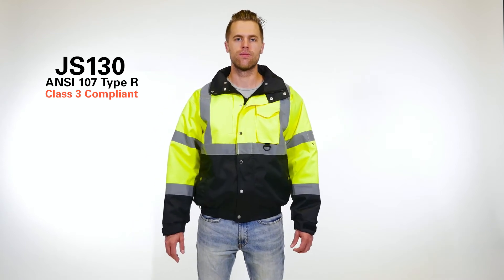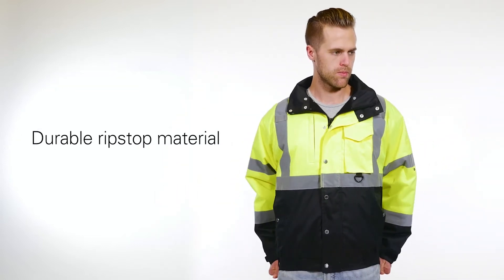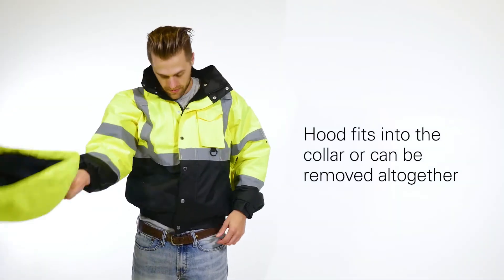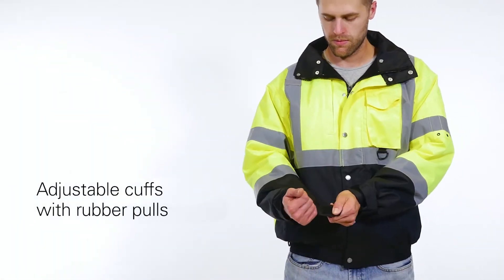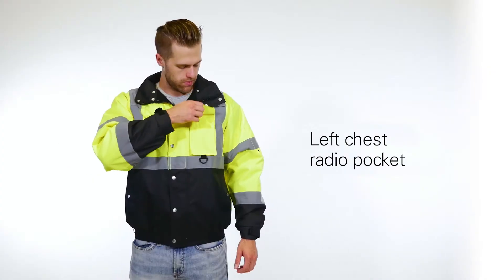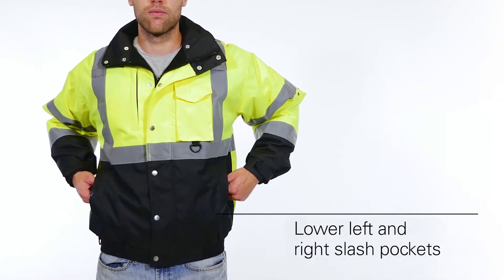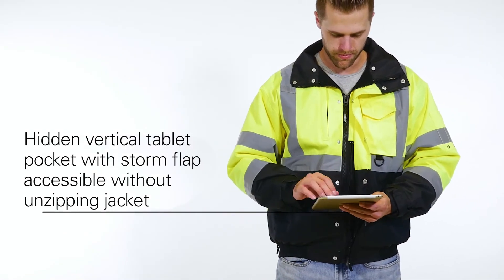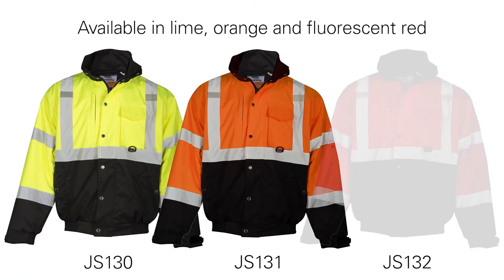KISHIGO JS130 Ripstop Bomber Jacket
Durable ripstop material with waterproof seam sealed construction and fleece body & hood.
Hood fits into the collar or can be removed altogether.
Quilted sleeves for easy arm in and out access.
2” wide high performance reflective material.
Adjustable cuffs with rubber pulls for easy use when wearing gloves.
Left and right mic tabs.
Right chest vertical pocket for wallet or other accessories.
Left chest radio pocket.
Left and right outside slash pockets.
Left bicep 2-division pencil/pen pocket with drainage grommets.
Large vertical tablet (iPad) pocket with zipper inside storm flap. Tablet can also be accessed without unzipping the jacket.